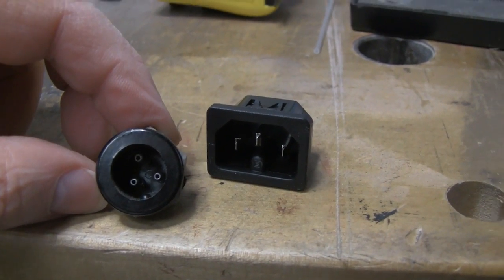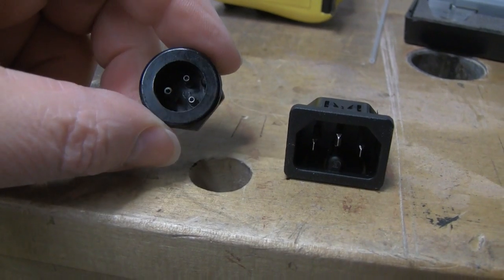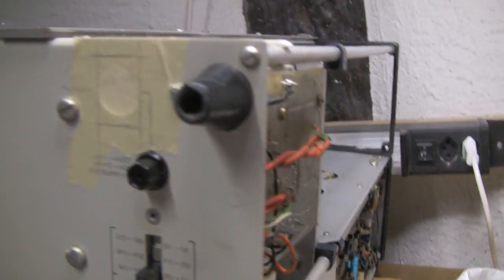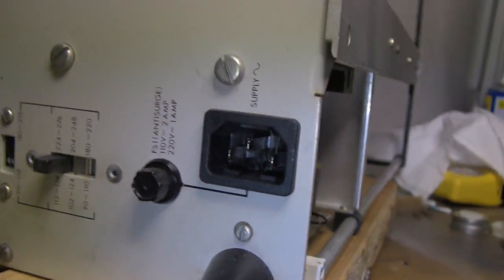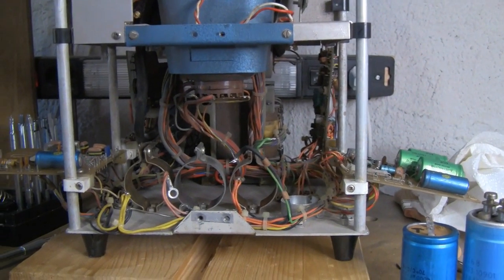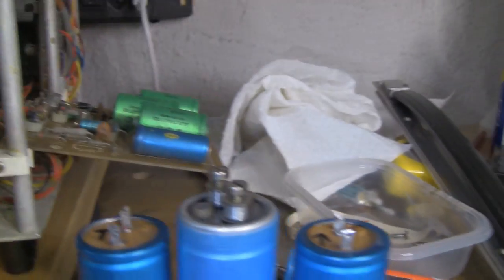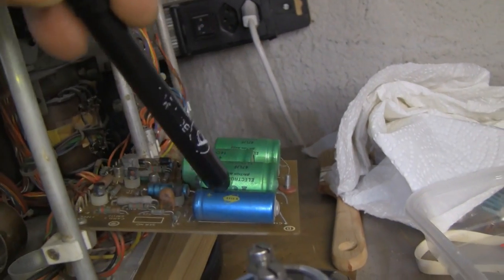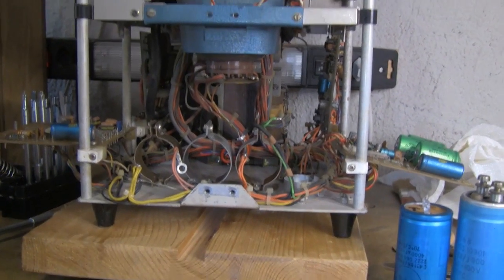SM112 Scope Repair - Part 2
New mains socket fitted and I've started on the power supply re-build.